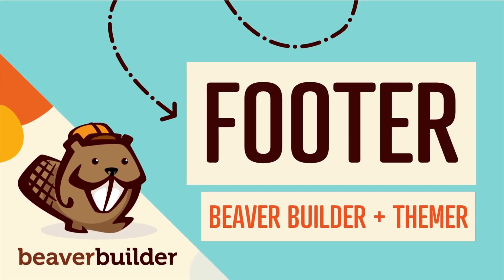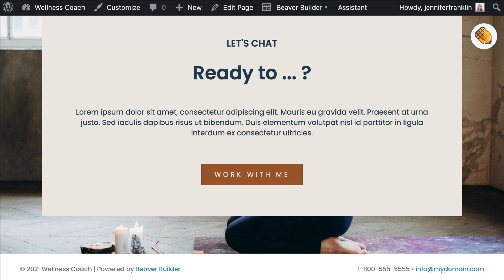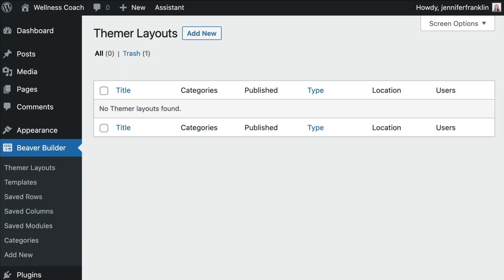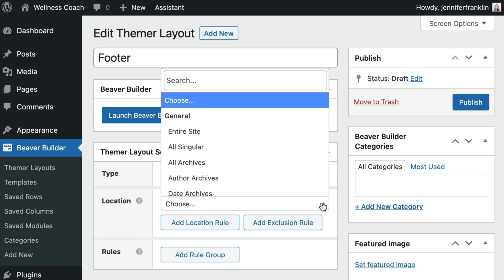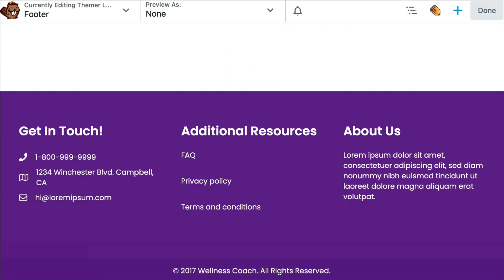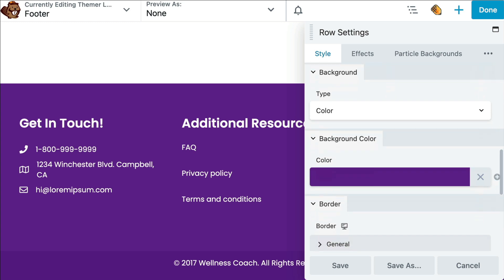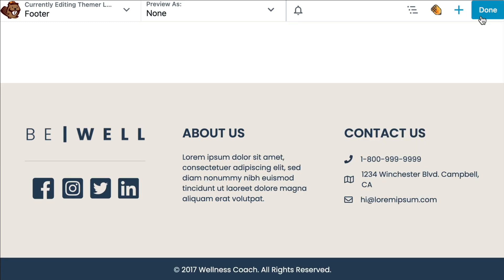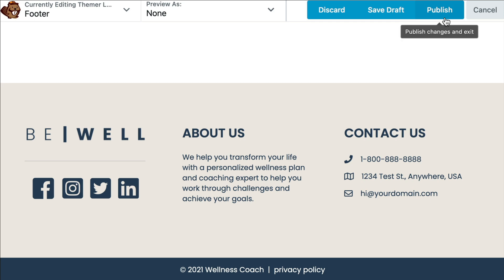Beaver Themer Footer: How to Create Custom WordPress Footer with Beaver Builder + Themer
Here's how to create a custom WordPress footer using Beaver Builder + Beaver Themer.

0:00 — Intro
0:26 — Install + activate Beaver Builder + Beaver Themer plugins
1:10 — Create a new Themer layout
1:52 — Configure the layout settings
2:26 — Adjust the footer layout
4:05 — Add footer content
4:39 — KEEP WATCHING Beaver Themer Playlist

ABOUT THIS BEAVER THEMER TUTORIAL VIDEO

 In this Beaver Builder tutorial video, @JenniferFranklin from Beaver Builder shares how to create a custom WordPress footer using Beaver Themer add on which allows you to easily create Beaver Builder layouts in areas of pages or posts that are normally controlled by the WordPress theme.

Beaver Themer lets you create layouts for archive pages, template an entire post type, 404 and search pages, and create parts like headers and footers. Field connections allow you to connect your layouts to the data inside each type of template.